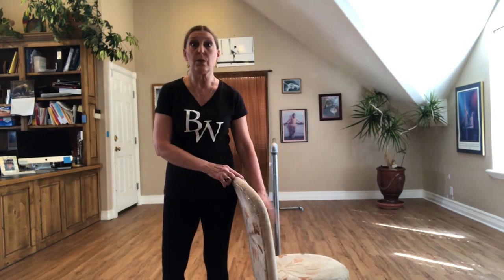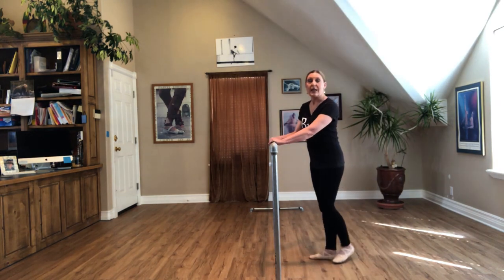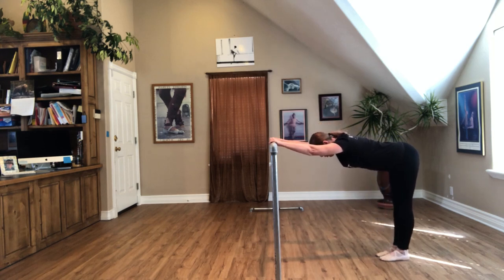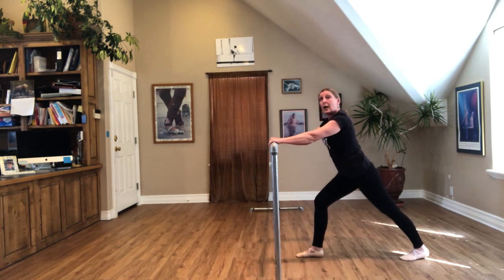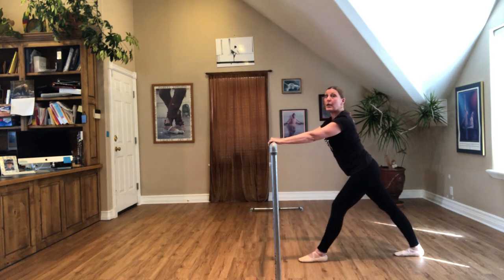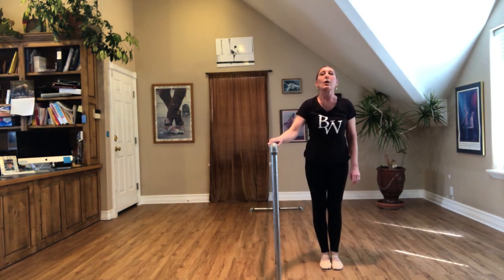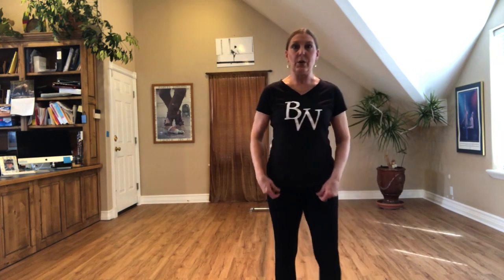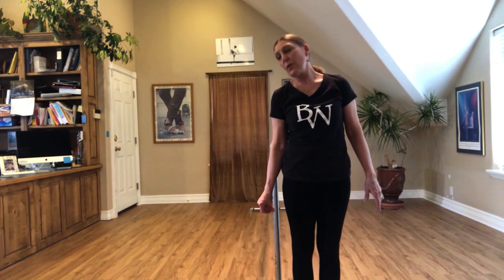Senior Steps | Warm UP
Senior Steps With Shelly Cordova! This warm-up ballet class is tailored for seniors, and since we can't do these classes in-person, we're offering instructional videos that you can do in your kitchen or living room. Follow at your own pace for this 15-minute class.